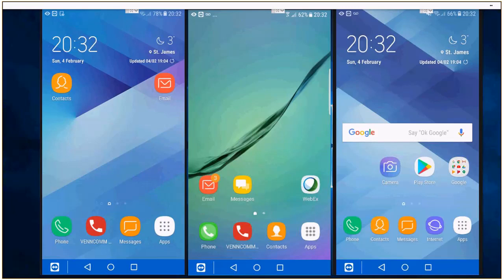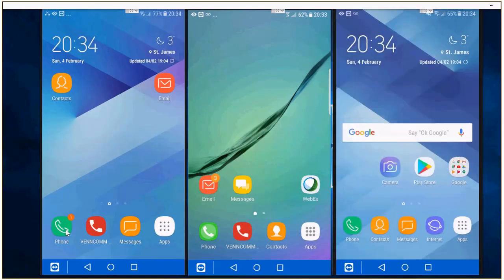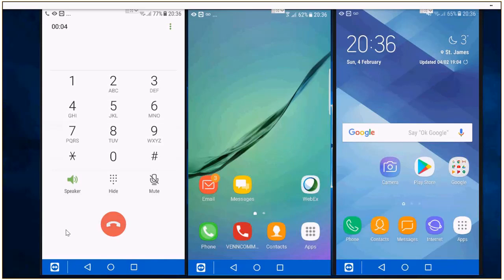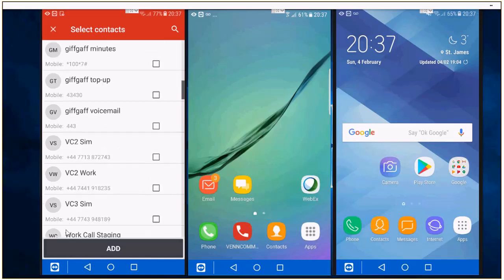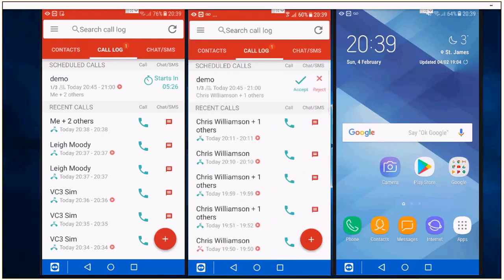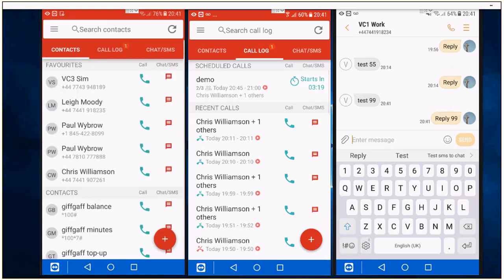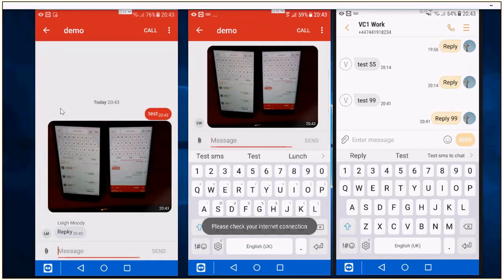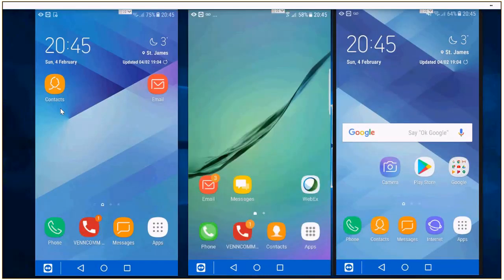VENNCOMM TALK Demonstration February 2018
Overview of VENNCOMM TALK Functionality